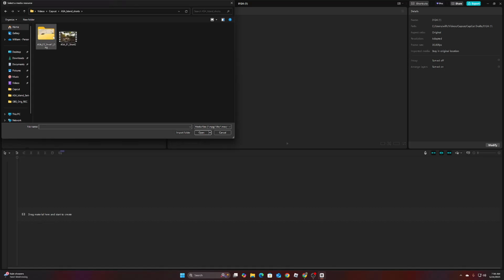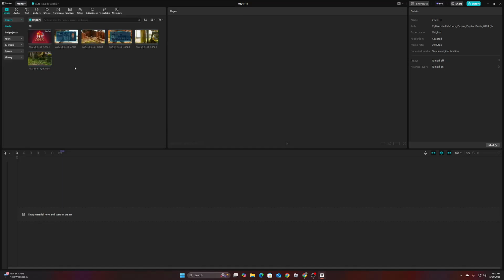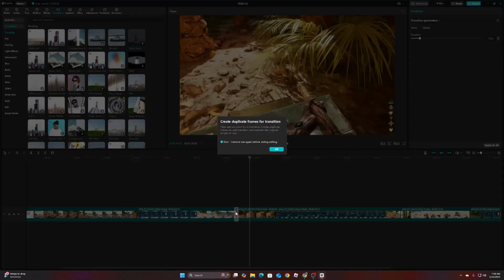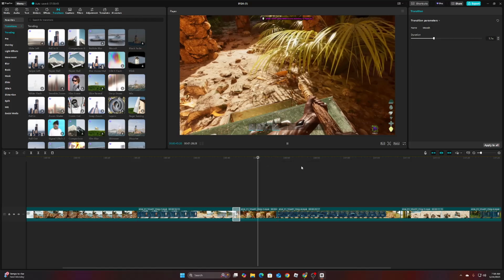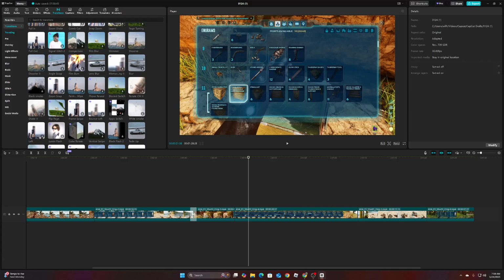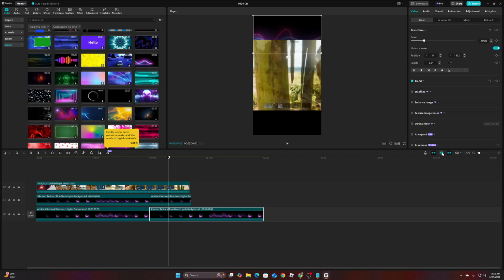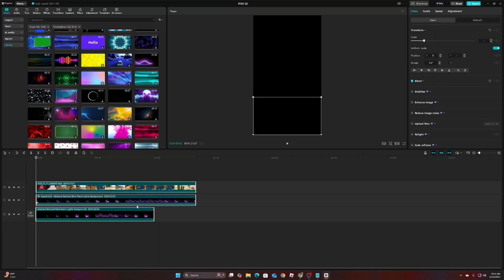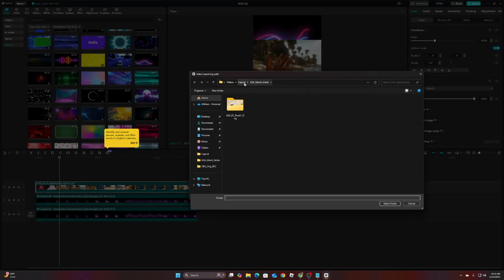Capcut edit tutorial - creating shorts from gameplay recordiings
How to create your own video game shorts with capcut
learn how to scale down your videos for shorts
change ratio, add transitions, export audio, import new audio